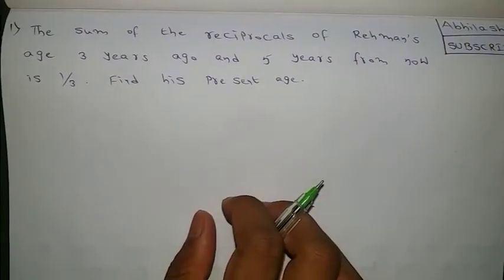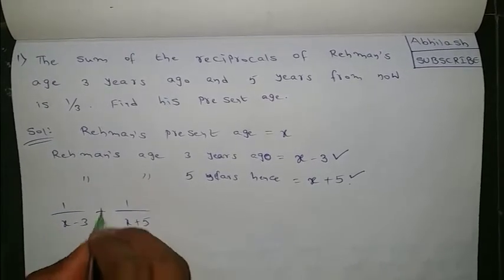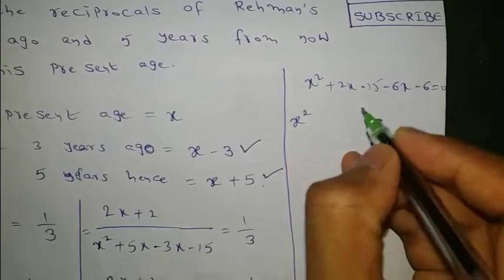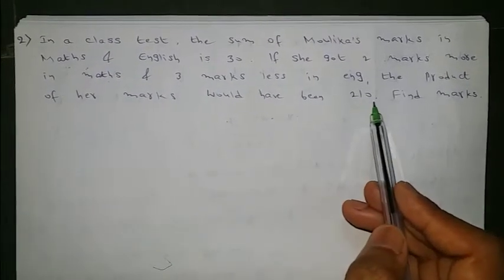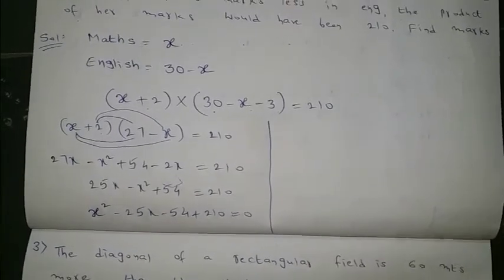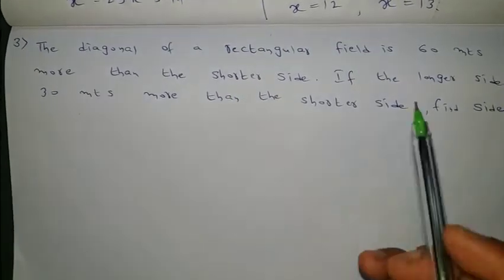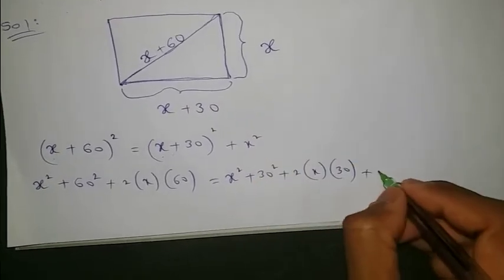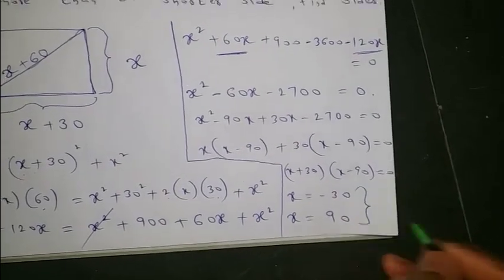Exercise 5.3 Word Problems || Quadratic equations || Class 10 Maths